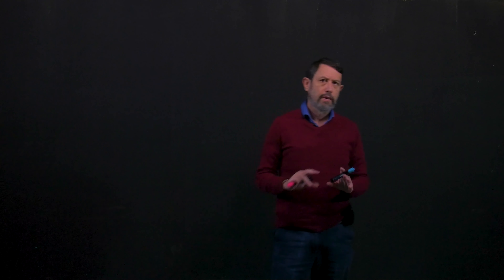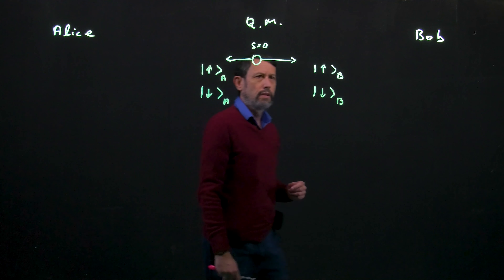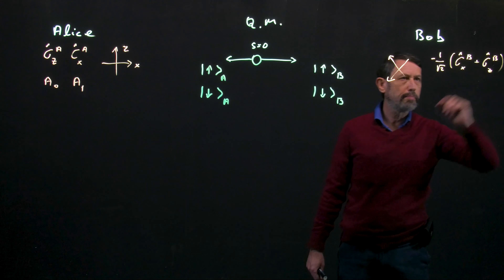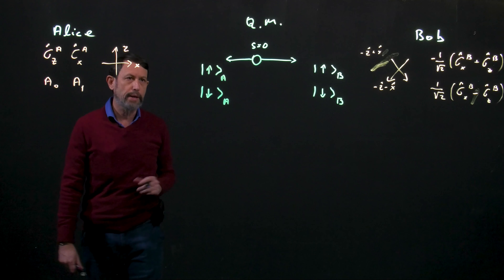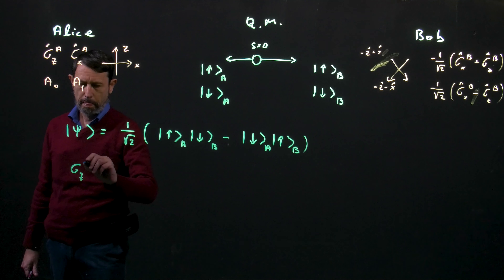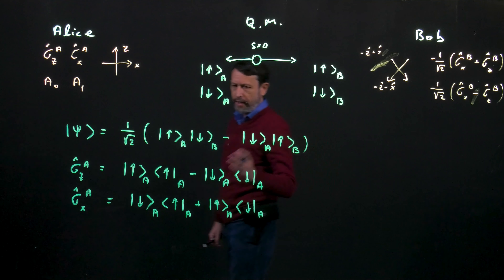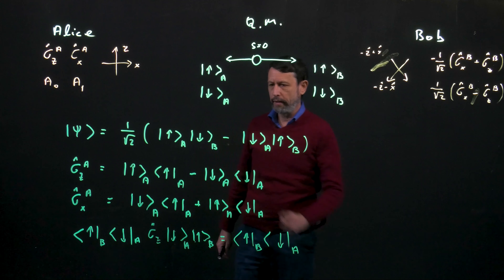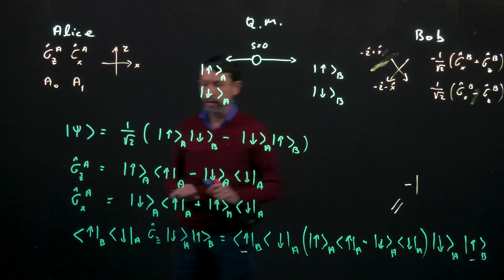Bell's Inequality I